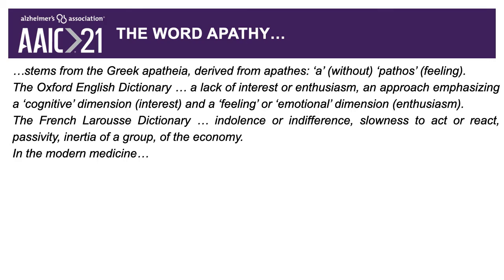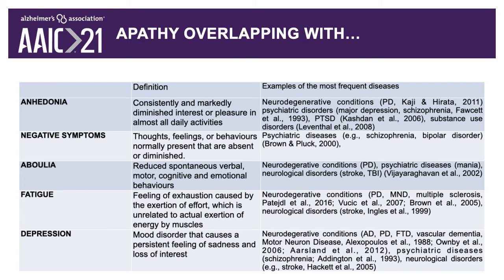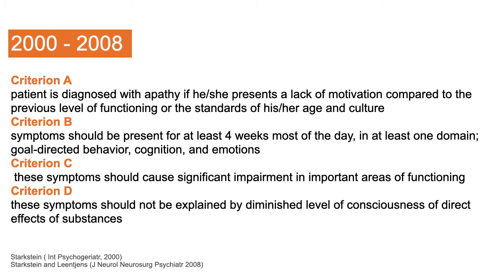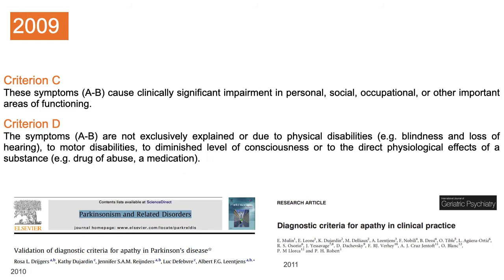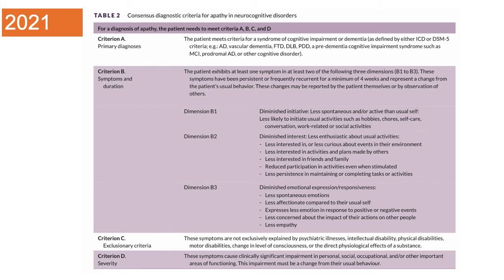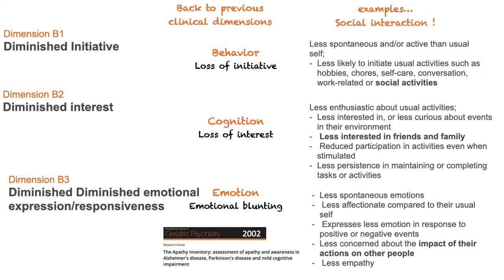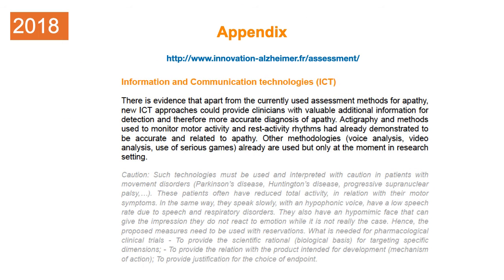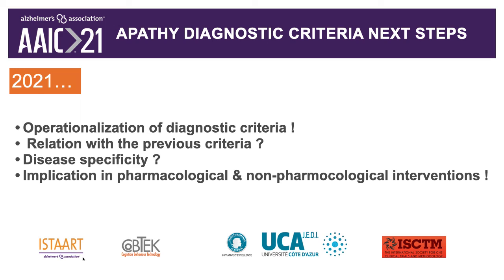AAIC21 Denver PR